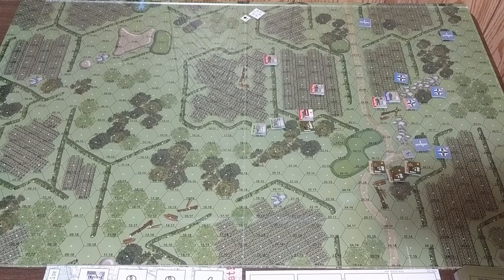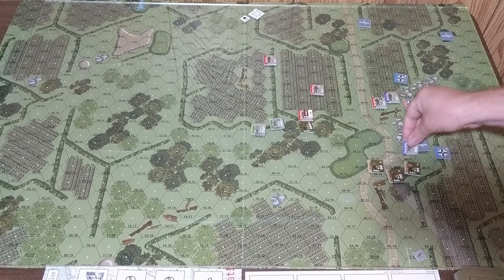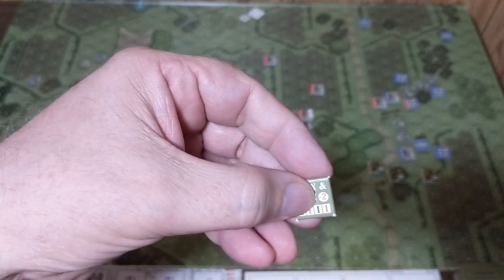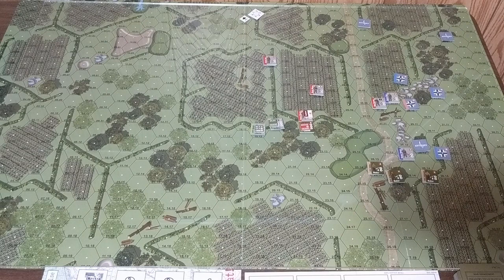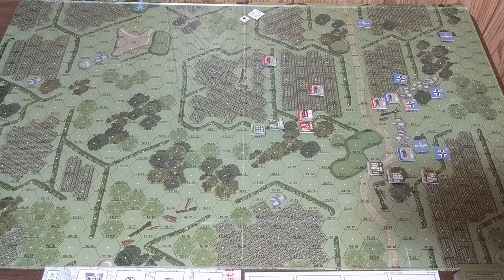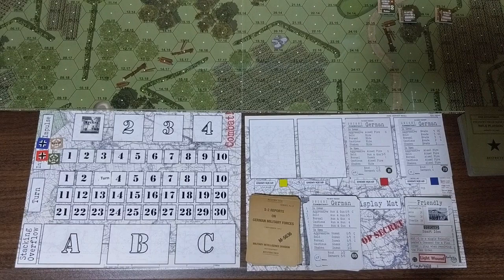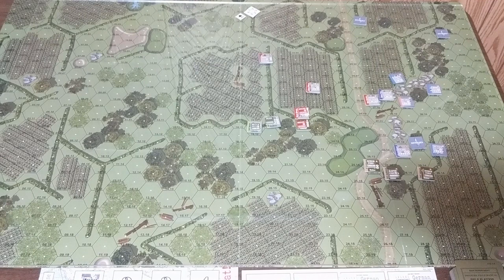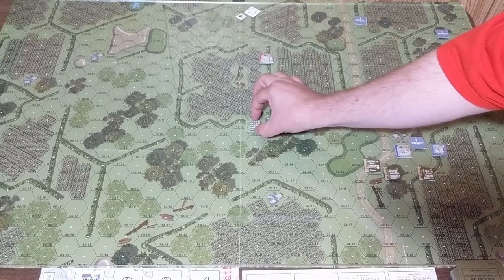Lets Play: Combat! - Turn 3 (4 of 8)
My Let's Play/Play Through of Combat! by Compass Games.  This video is Turn 3 and is #4 of 8 in the series.